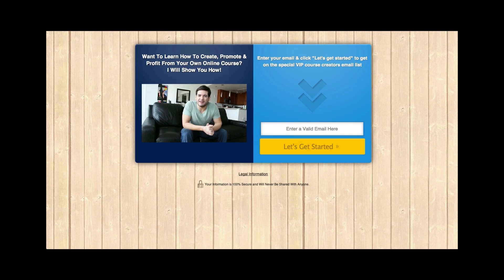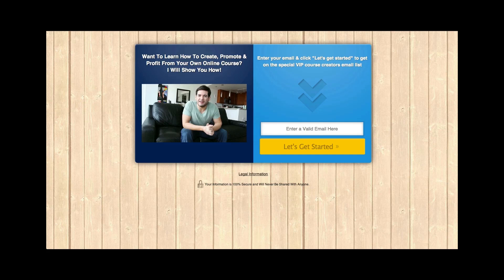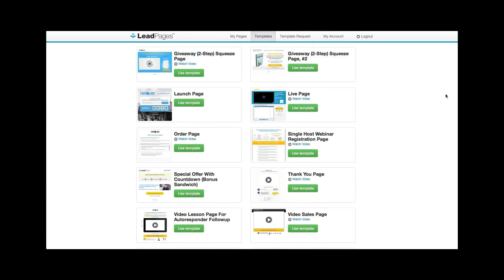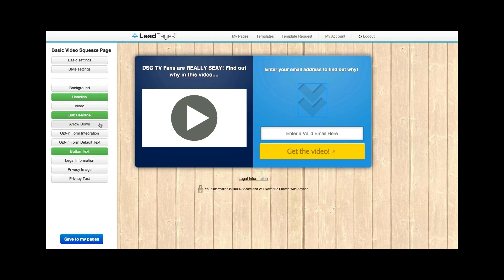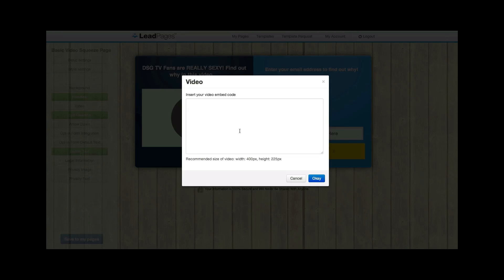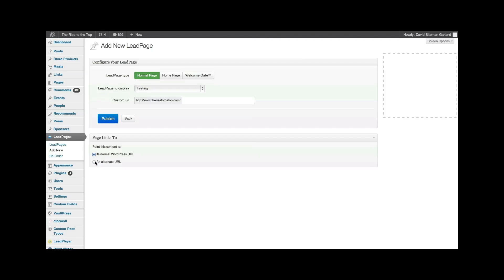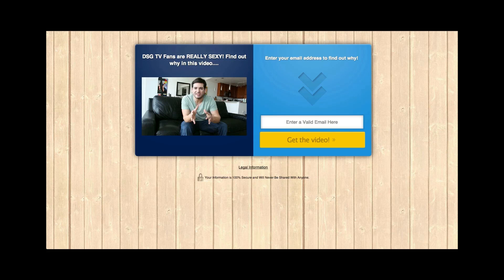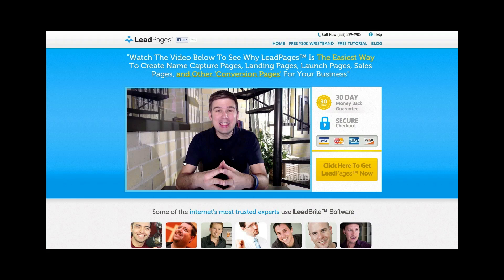LeadPages Review: The simple tool to create an opt-in page in less than 5 minutes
The tool mentioned in the video is LeadPages: Check it out

Don't miss another episode! To get new episodes sent straight to your inbox, let me know you want '

About DSG TV & The Rise To The Top: DSG TV is all about helping aspiring/rising mediapreneurs (mediapreneurs are personal brands, coaches, speakers, experts, Internet marketers/information marketers, authors, etc.) grow their biz like a weed & dominate online created/hosted by me (Hi, I'm David Siteman Garland) for you.

Alrighty, so once in awhile a tool comes around that blows my
freakin' mind so much that I HAVE to share it with you.

A big sticking point for a lot of mediapreneurs (experts, authors,
coaches, info marketers, etc.) is technology. And I get it.
Sometimes it can be a little tricky to get things going, knowing
what tools to use, etc.

Especially when it comes to creating EASY opt-in & landing pages
(that convert like woah...).

Right now I'm in the midst of polishing up a brand spankin' new
badass program called Create Awesome Online Courses.

And this past week, I put up this opt-in page to start generating a

Let's talk results for a second before I show you how to do it.

#1: WELL OVER 50% of the people who have come to the page have
entered their email. What does that mean? It is working.

#2: It took me about 5 minutes to create. I kid you not. No need to
email my developer or designer. And I can customize it/change it
anytime I want in seconds.

How did I do it (and how can you steal the method)?

Simply watch today's DSG TV right here